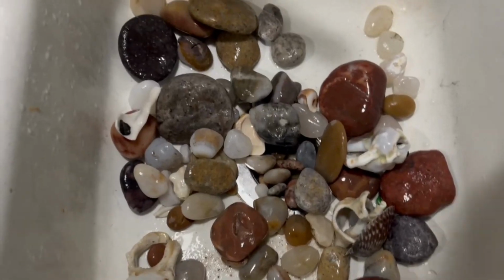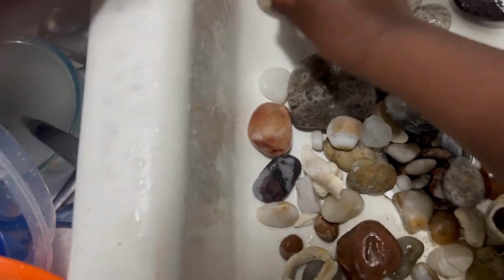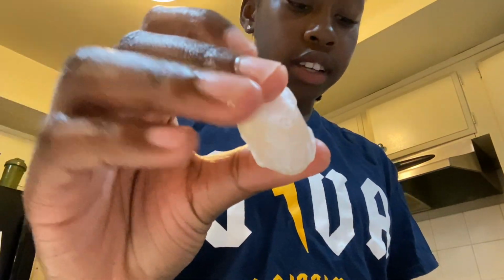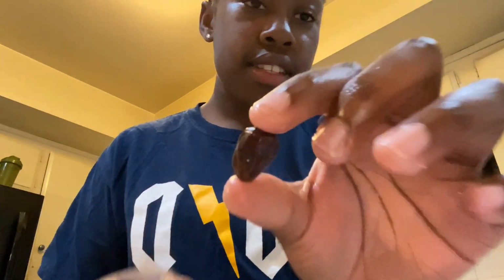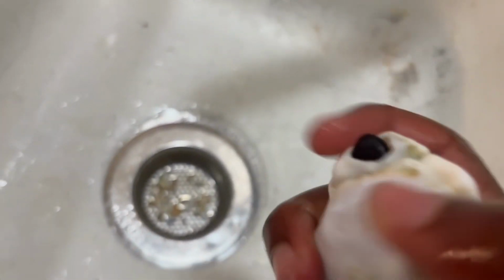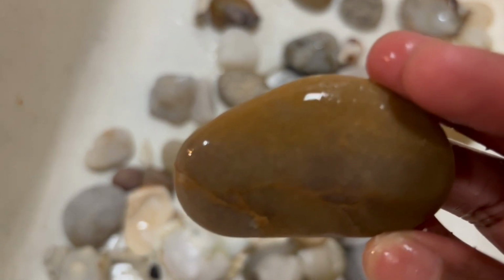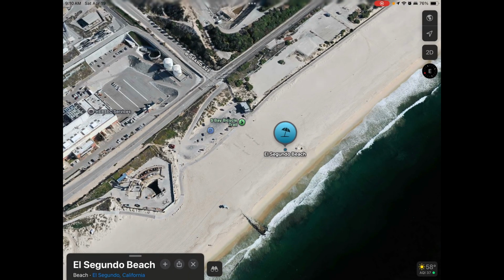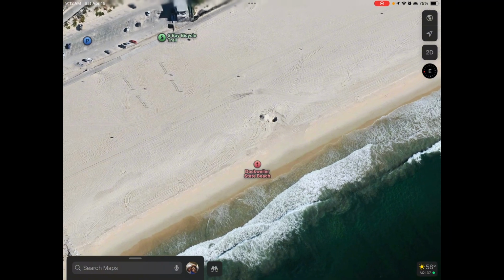I Found Gemstones At El Segundo Beach California! 💎🏖️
Now posting every weekend, press the notification button to be the earliest to watch my videos!